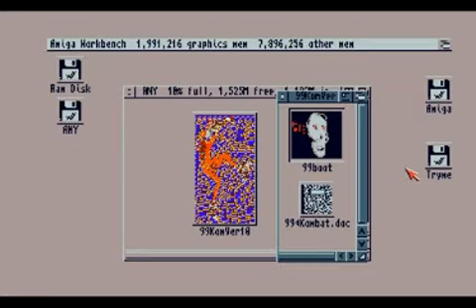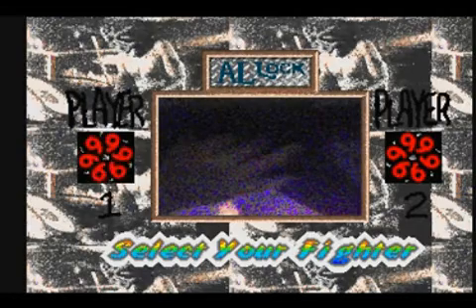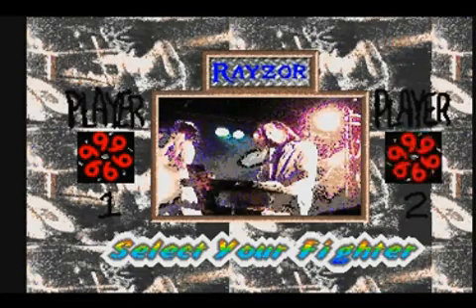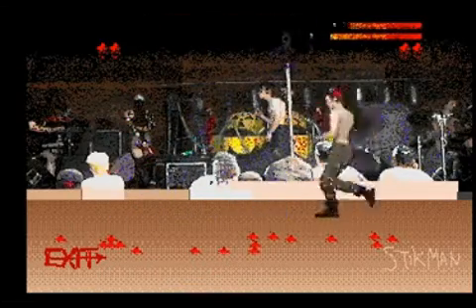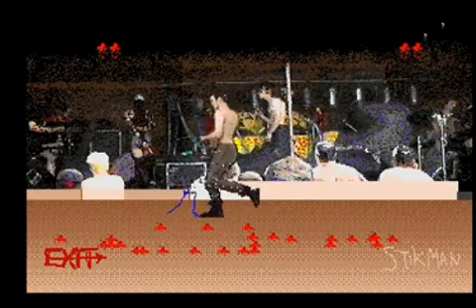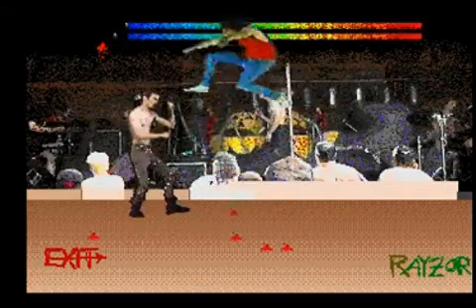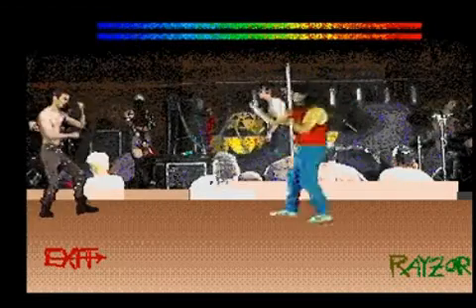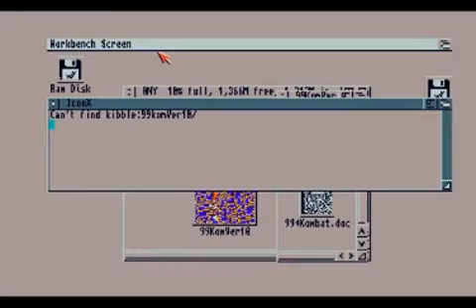99¢ Kombat [Amiga Game Longplay] 99 Cent Special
In the mid 90s, I had a funny and novel idea of making clone of Mortal Kombat featuring the members of my band 99¢ Special. For the first version, Rayzor and I video taped ourselves doing our moves and fatalities. Unfortunately, someone made of with that video tape, and I had only captured some of Ray's moves.

In that era, I did all the work on my Amiga computer, which was perhaps about 20mhz and with about 8 megs of RAM. This game, though, was designed to run on a stock Amiga 500 with 1 meg of RAM at 7mhz. I had to fight with a limited color palette of 16 colors and attempt to silhouette each of the move frames pixel by pixel. Worse, these images came from a VHS tape while paused and were full of noise.

I created this in AMOS, a BASIC like programming language for the Amiga computers that would compile down to an executable. I also coded this to be modular. The characters are defined by a few files, a image with all of the moves frames, a list of hit zone coordinates, unique sounds, and a small video animation. If anyone wanted, they could technically create their own characters by dropping in the appropriate files in to the respective folders. The game will automatically add up to 50 characters.